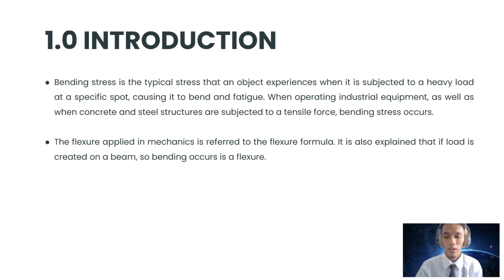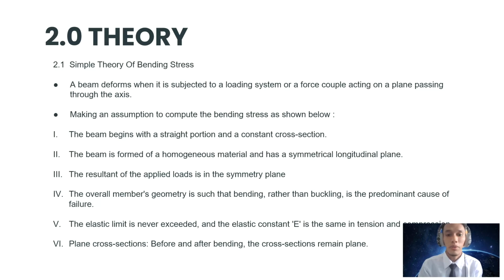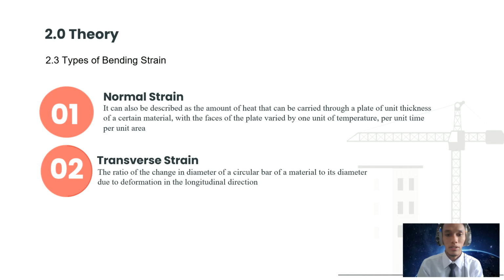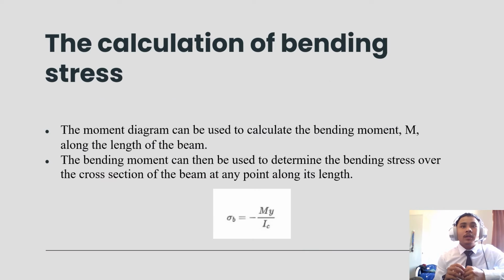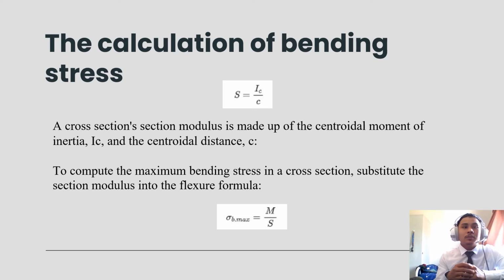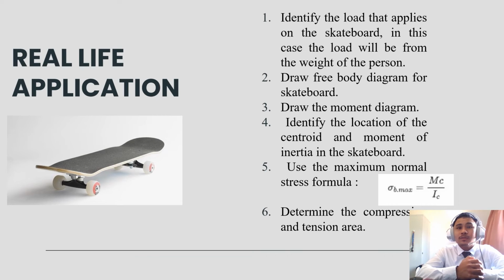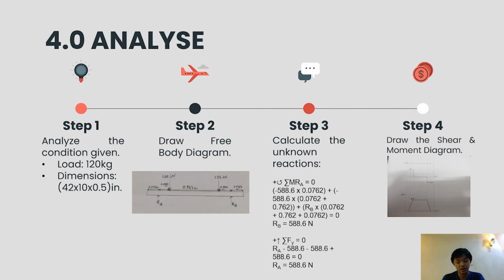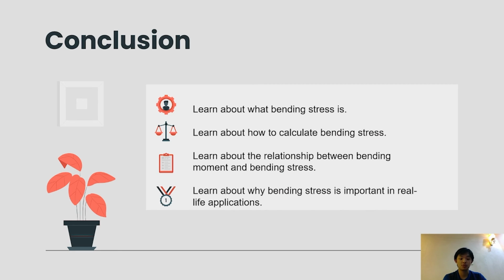SOLID MECHANIC GROUP PRESENTATION GROUP 4 SECTION 1